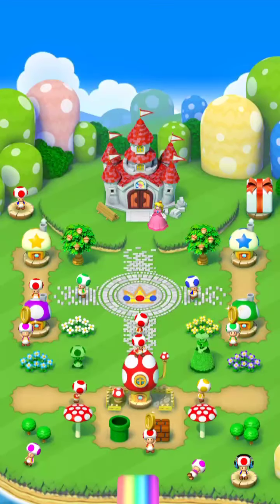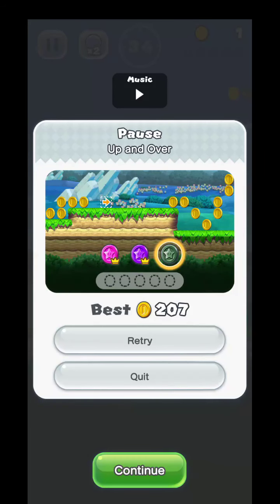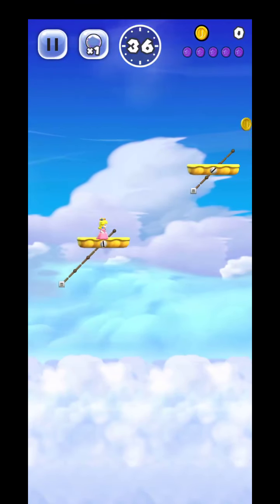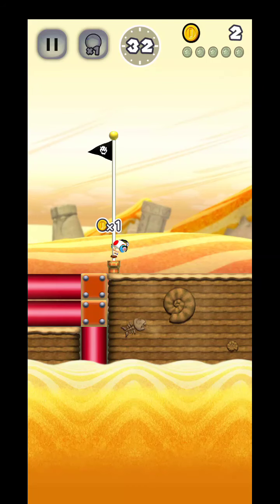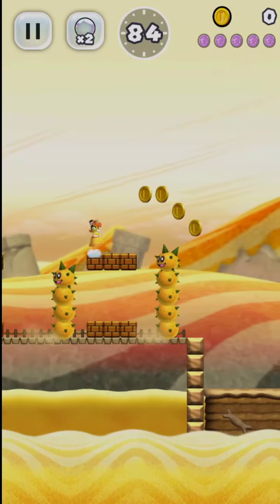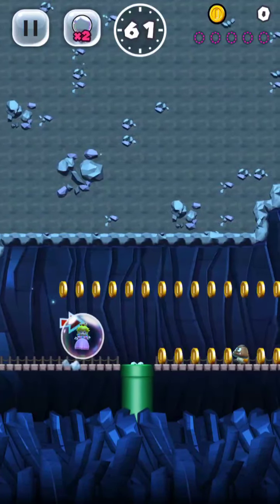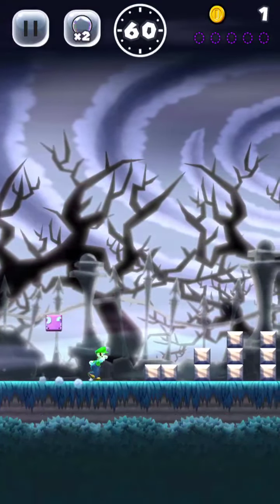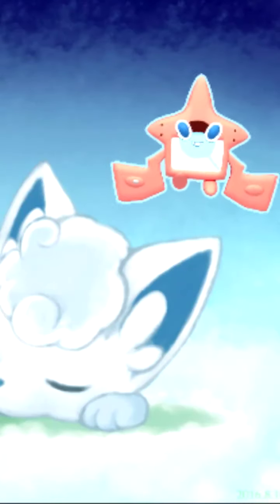Why it isn't possible to beat Super Mario Run without touching a coin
A video I made because I felt the urge to do something. This doesn't have quite the love put into it that other videos of mine do.
Everyone who's watched my Year of the Oakline videos: Write a comment if you prefer my voice to the TTS I use or vice versa. I don't like the sound of it myself but is that just me?

NOTE: there are two Paratroopas at the end of 5-2 that result in three presumably-unavoidable coins when you touch the flag. I completely forgot about this in editing.

All footage recorded by me.
Super Mario Run and all music used belong to Nintendo.
Music Used: Luigi's Casino (SM64DS), Wiggler's Garden (MPDS), Magnet Mania II (MVDK2), Mushroom Waltz (NSMBDS), Piracy is no Party! (Joey Pereloni), Fight Against An Armed Boss (SMRPG), Main Boss Castle (NSMBDS), Big Baby Bowser (SMW2), Bowser's Pinball Machine (MPDS), Sherbet Land (Mario Hoops), Delfino Plaza (MKDS), Staff Roll (SM64DS)
...the DS was my childhood OK?